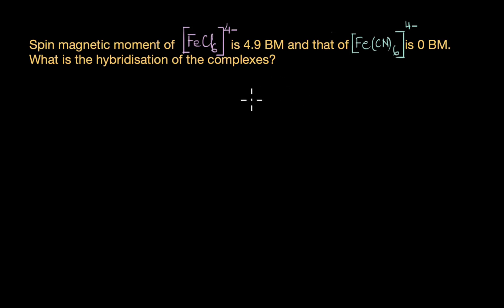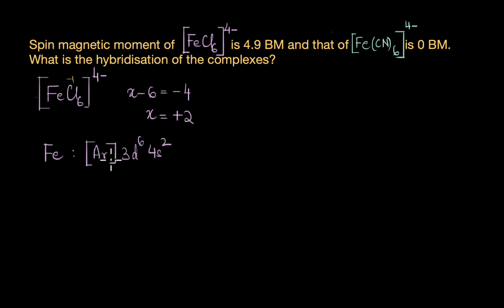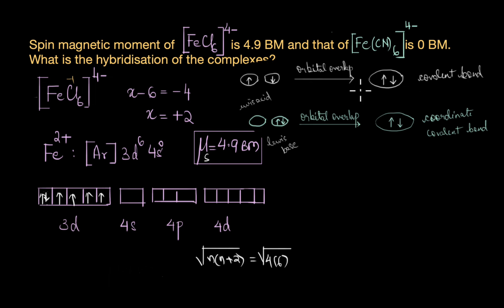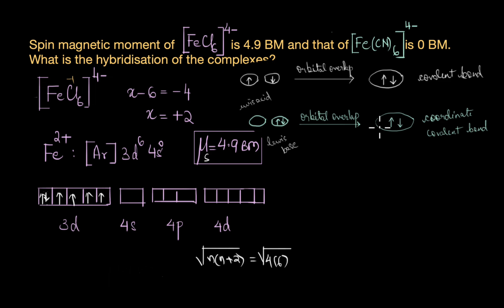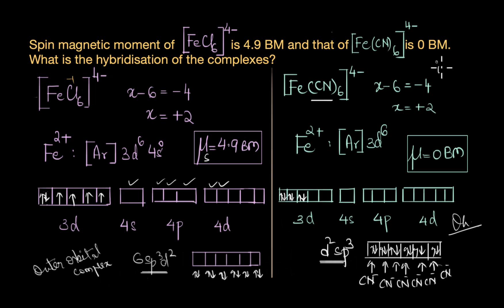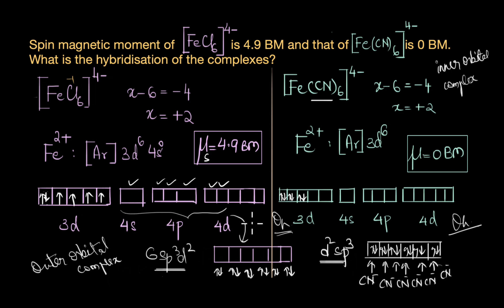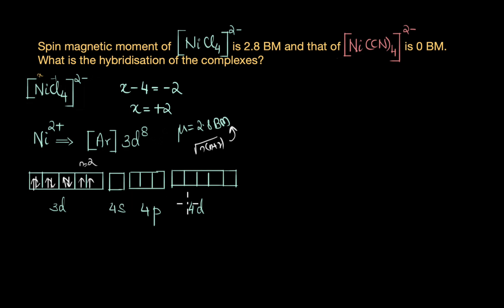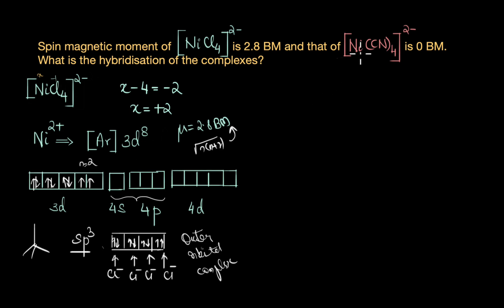WE: Inner & outer orbital complexes | Coordination compounds | Grade 12 | Chemistry | Khan Academy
Using VB theory, let's see how to find out the hybridisation and geometry of different coordination complexes and identify the type of the complex, whether it is an inner orbital or an outer orbital complex. Here's a worked example (WE) on how to apply VB theory in coordination compounds!

Courses on Khan Academy are always 100% free. Start practicing—and saving your progress—now!

Timestamps:
00:35 - finding the hybridisation of [FeCl6]^-
05:04 -  finding the hybridisation of [Fe(CN)6]^4-
07:40 - Finding the hybridisation of [NiCl4]^2-
10:15 - Finding the hybridisation of [Ni(CN)4]^2-

Created by
Revathi Ramachandran